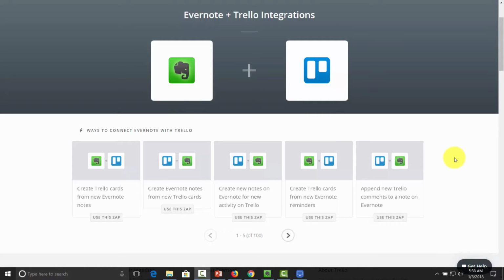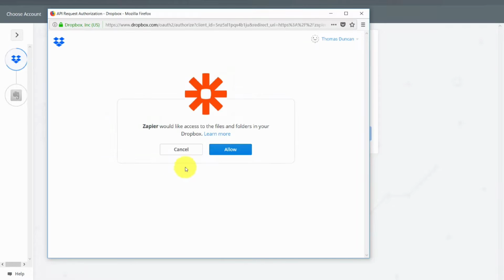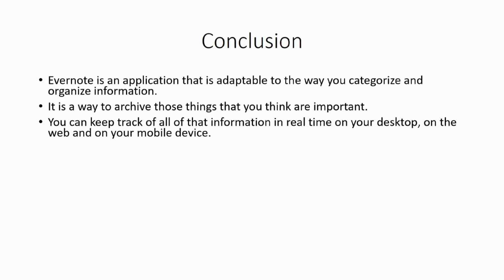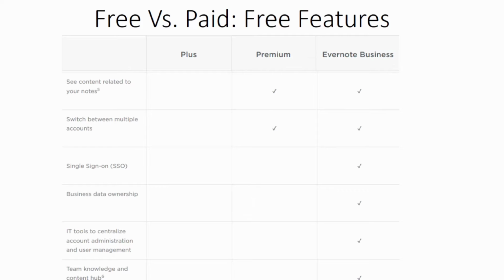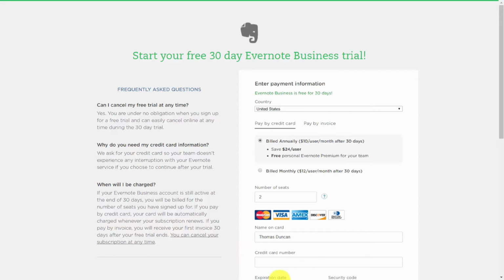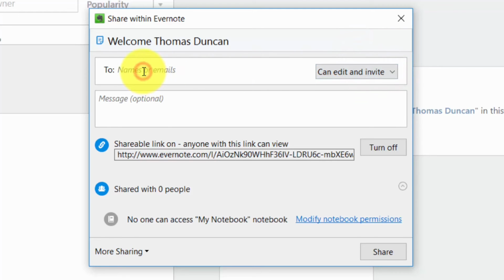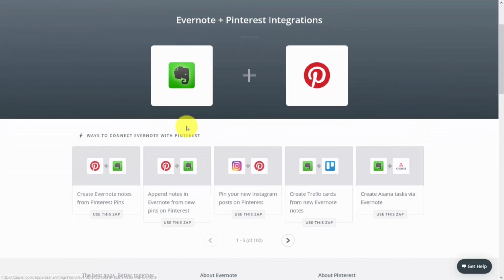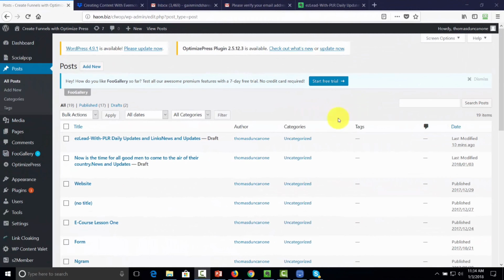Good income | work from home | part time job | youtube | my movie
free video course,zero investment,must watch video.

free income ideas,unique part time income,free income,greatest income ideas,excellent income,best work from home.

excellent income.

The information available on this youtube channel is for educational and informational purposes only.There is no guarantee. That you will able to generate income. by using the idea mentioned in this video will depend on your skills, hard work and knowledge